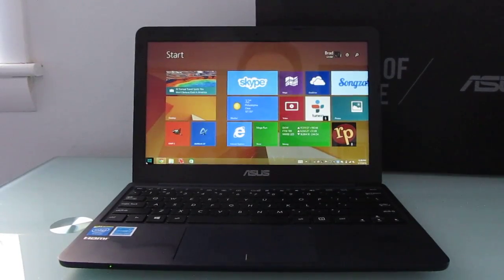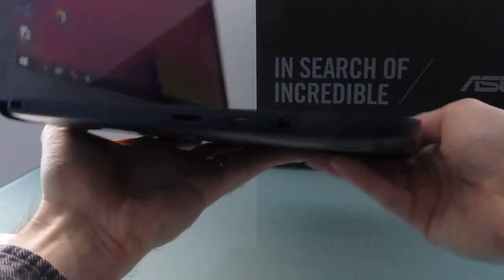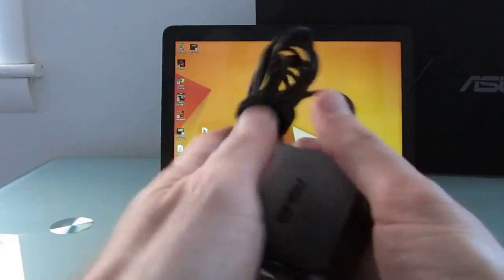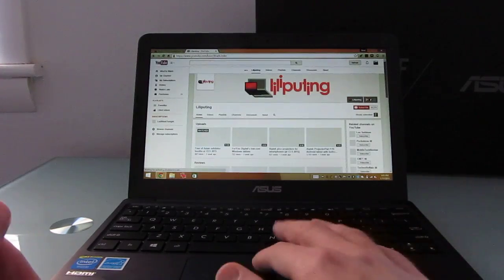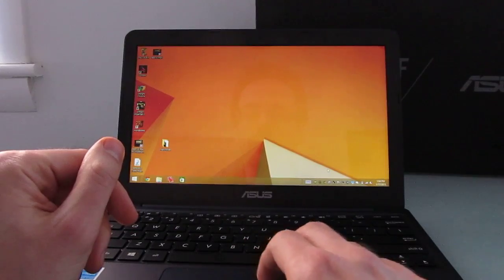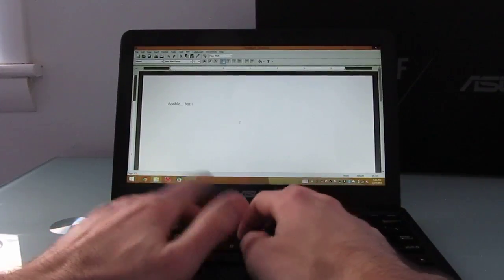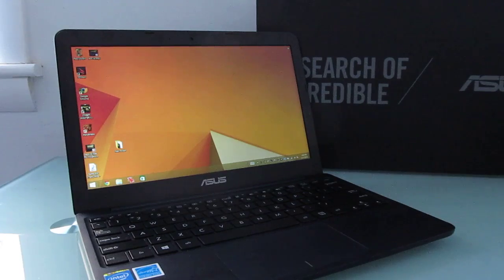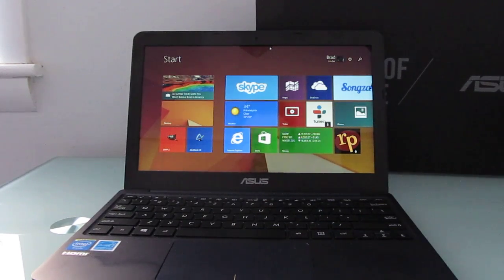Asus EeeBook X205 $199 laptop review